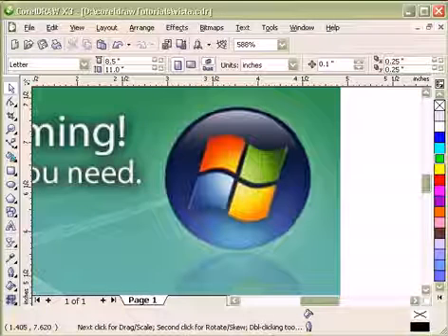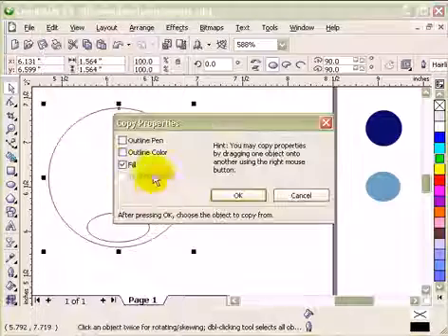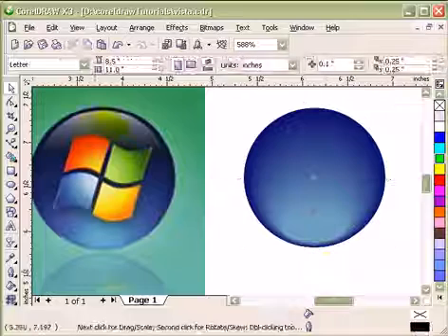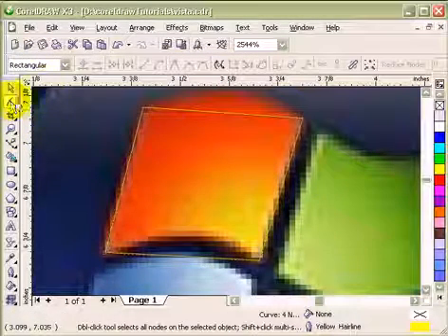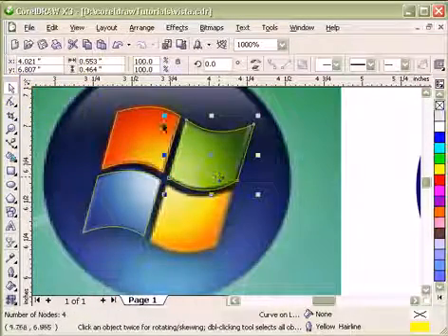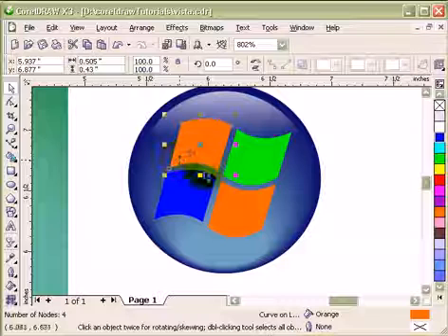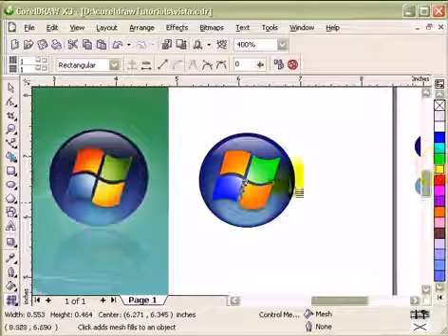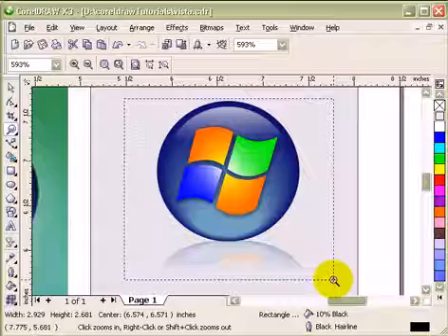1 DERS VİSTA LOGO Creating Vista Logo in CorelDraw X3